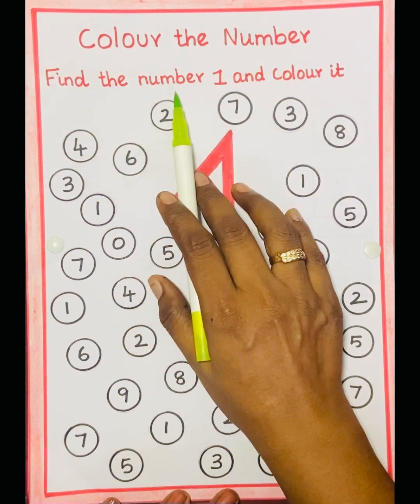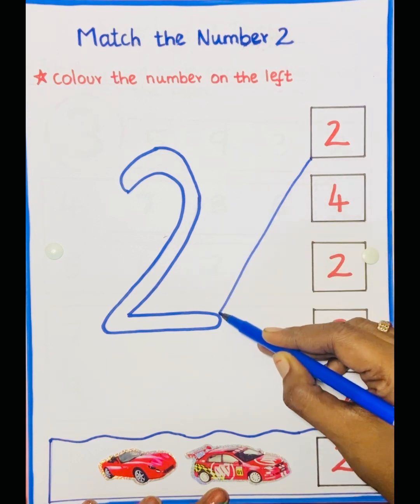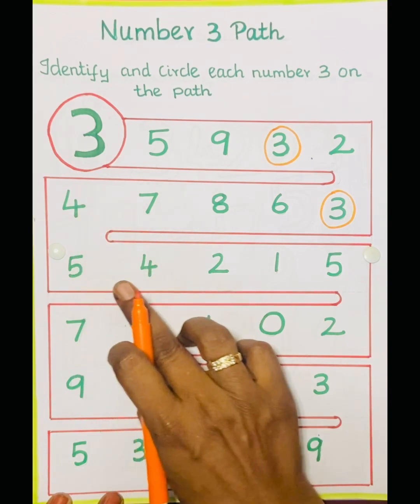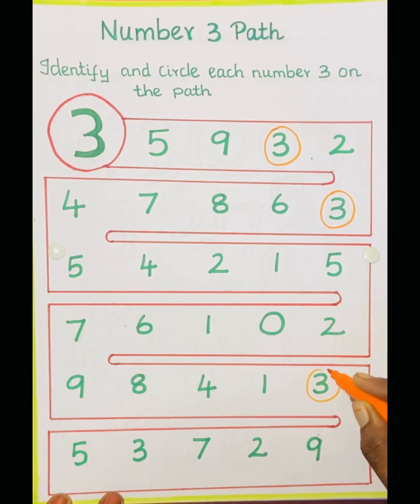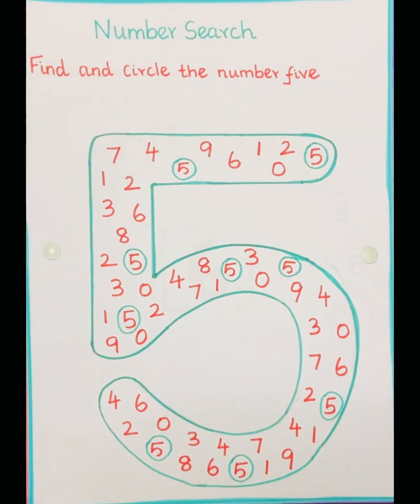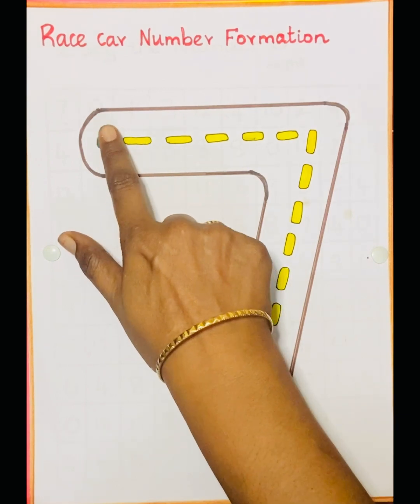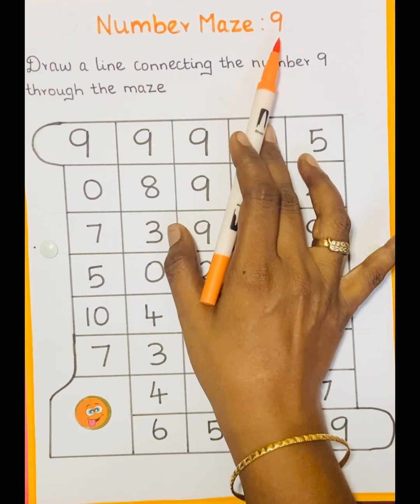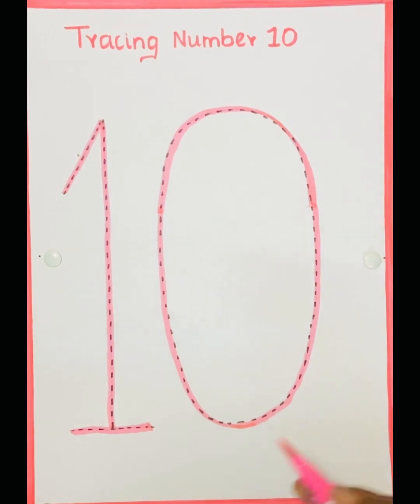Number Activity💃 1 - 10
Easy activity for kids